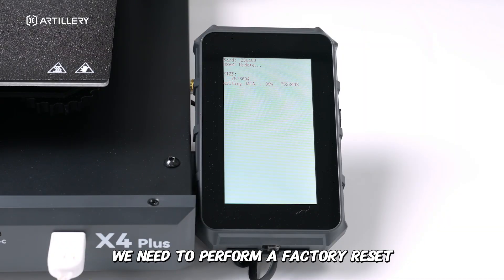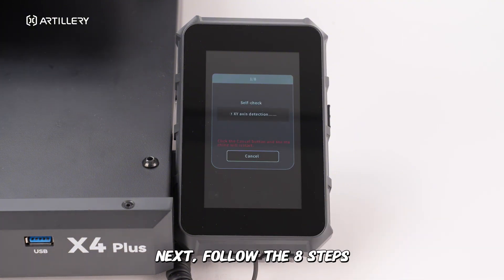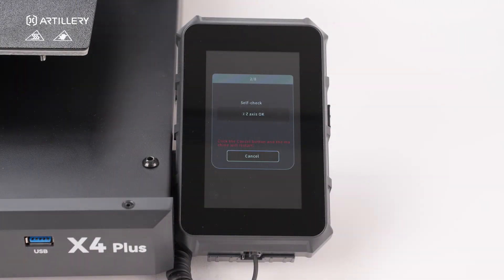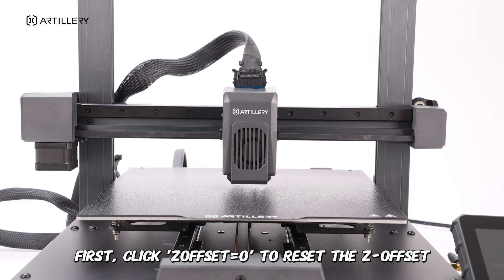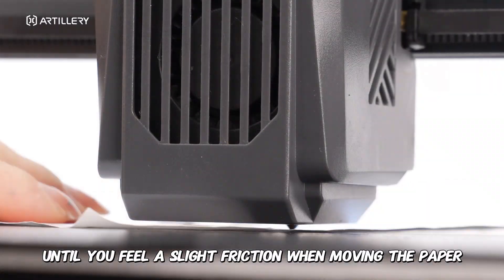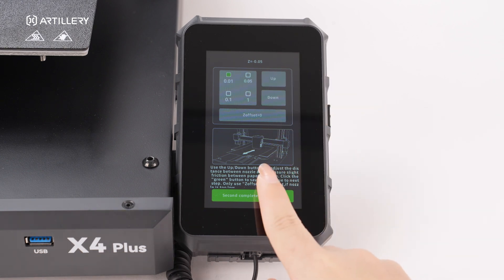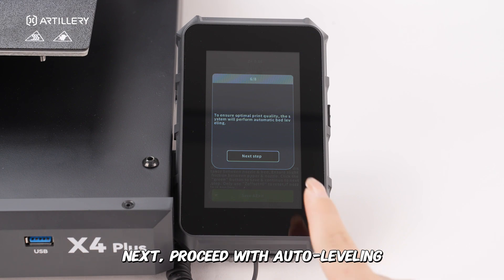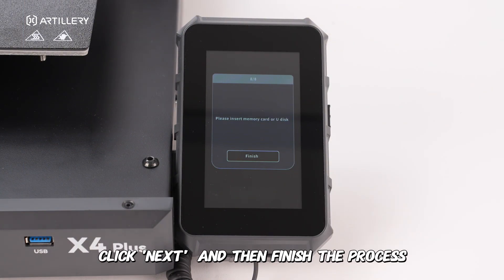Tutorial | Factory Reset Guide for Sidewinder X4 Plus/Pro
Here's a video demonstrating the steps for a factory reset on the Sidewinder X4 Plus/Pro.

After updating the firmware, performing a factory reset is essential.
There are a total of 8 steps, and the process will take a few minutes. Please be patient.